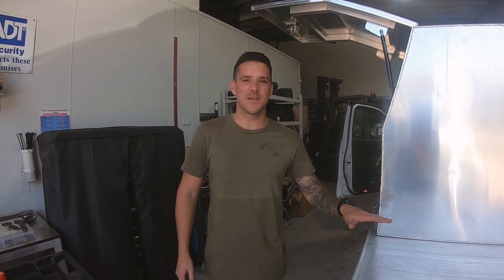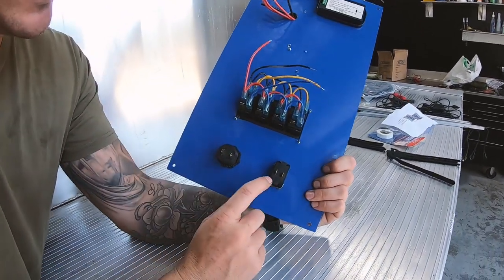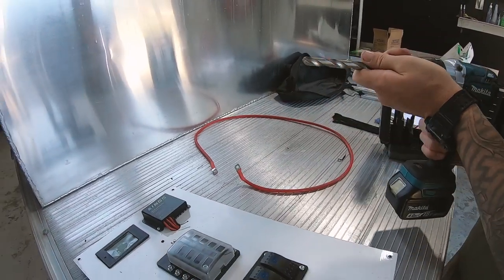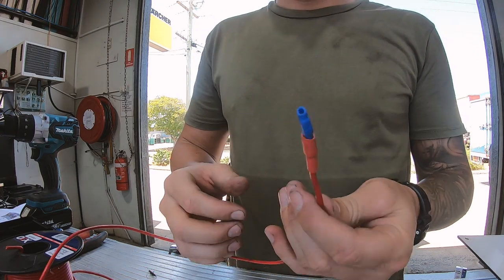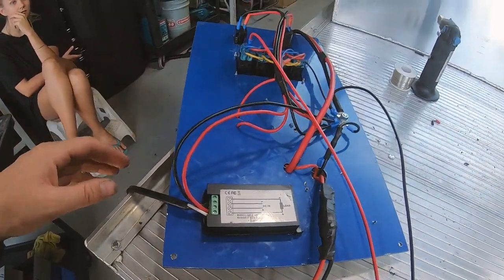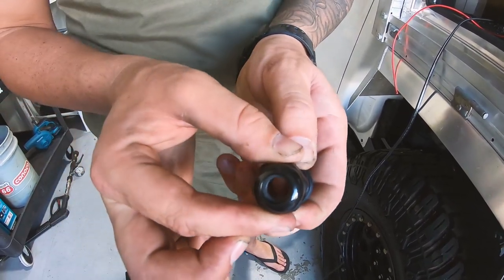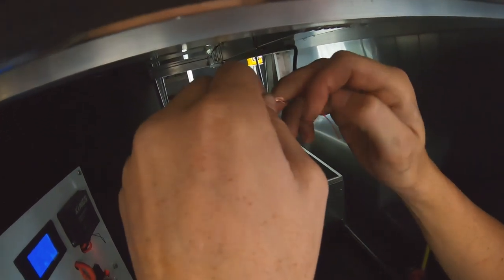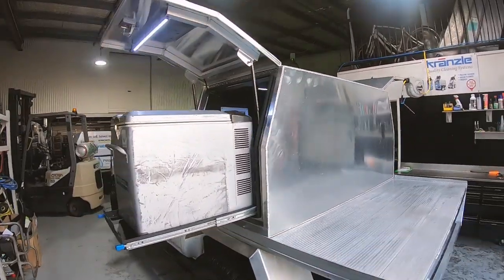Custom DIY 12 Volt Setup!! - Building My Dream Tray Setup Ep - 4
We love making YouTube videos, but it takes time to film and edit material for you to enjoy. If you enjoy our free videos and would like to help us produce fresh content, please consider supporting, making a one-time donation via PayPal, or contacting us to purchase some of our products. Our videos will continue to be free to watch on YouTube, and there is no obligation to help at all.  But any support offered is greatly appreciated and goes directly into creating better content for you to enjoy. Thank you! - Tom & Alicia